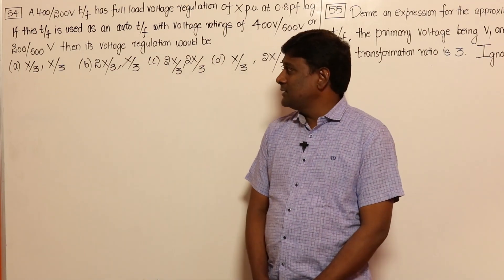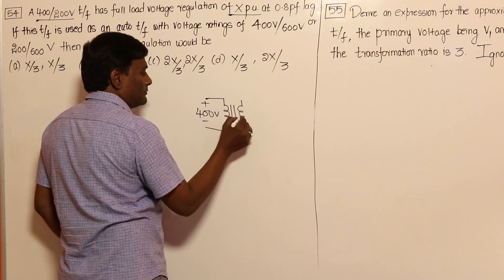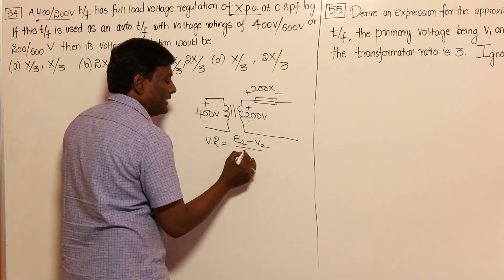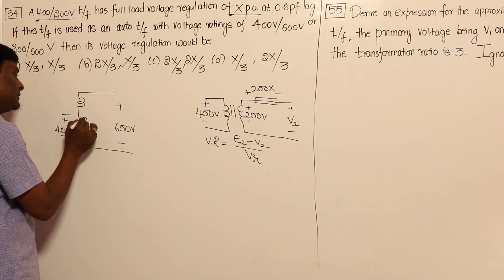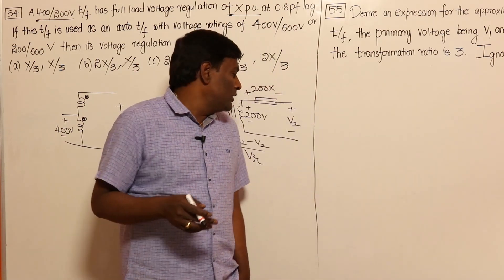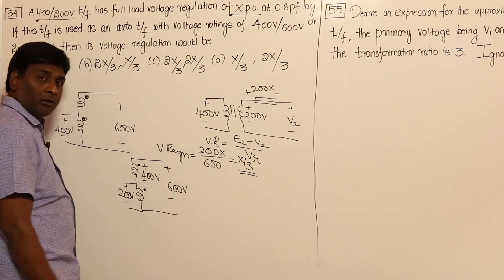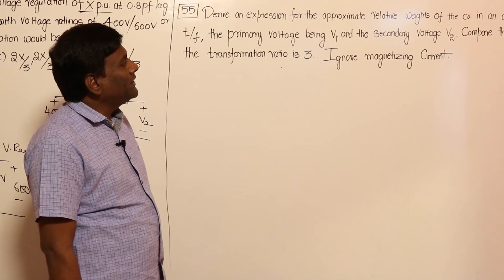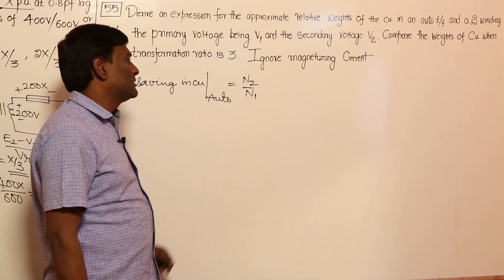Auto Transformer Problem Set 2 | Electrical Machines | GATE/ESE | KN Rao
In this session, KN Rao will be discussing about Auto Transformer Problem from Electrical Machines. Watch the entire video to learn more about Auto Transformer Problem which will help you crack GATE & ESE Exams. Let’s Crack It!

Unacademy Subscription Benefits:
1. Learn from your favourite Educator
2. Dedicated DOUBT sessions
3. One Subscription, Unlimited Access
4. Real-time interaction with Educators
5. You can ask doubts in the live class
6. Limited students
7. Download the videos & watch them offline.

Get the GATE & ESE Iconic Advantage:
1. Personal Coach
2. Study Planner & Bi-weekly Reviews
3. Dedicated Doubt Clearing Space
4. Personalized Test Analysis
5. Study Booster Sessions
6. Preparatory Study Material
7. All the Unacademy Subscription Benefits

New Batches:
1. Evolve for GATE 2022 (ECE) - Batch E
2. Ascend for GATE 2023 (ECE) - Batch E